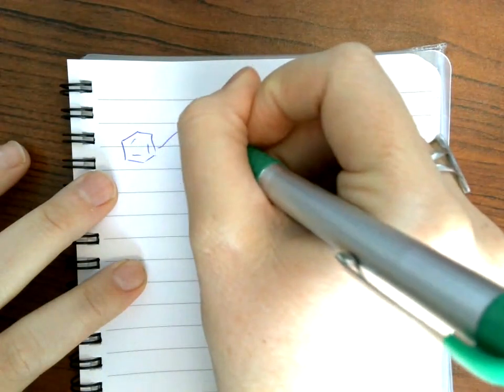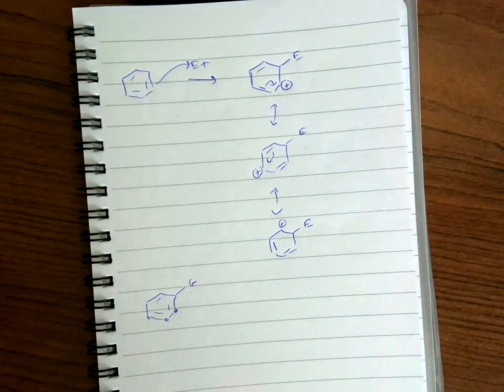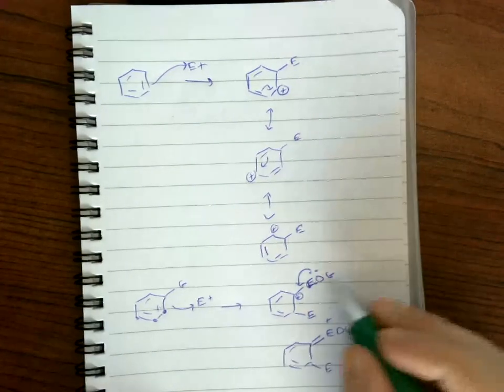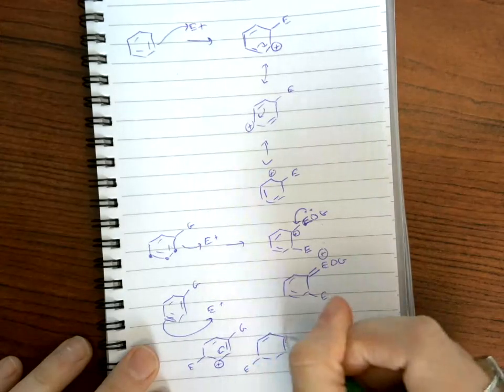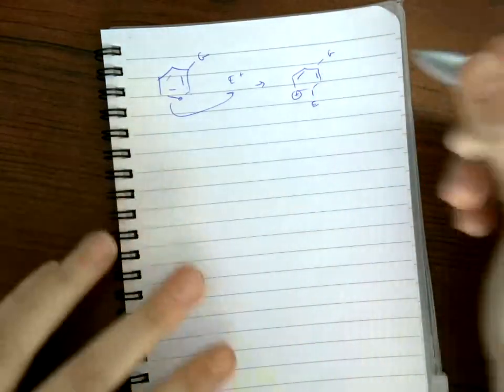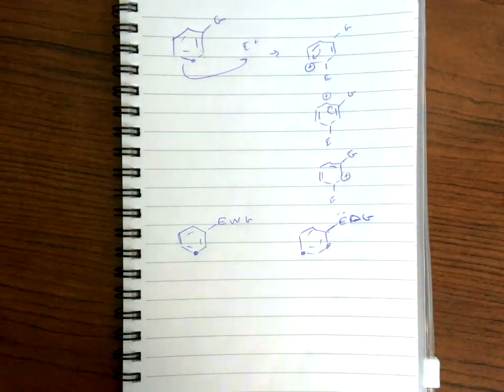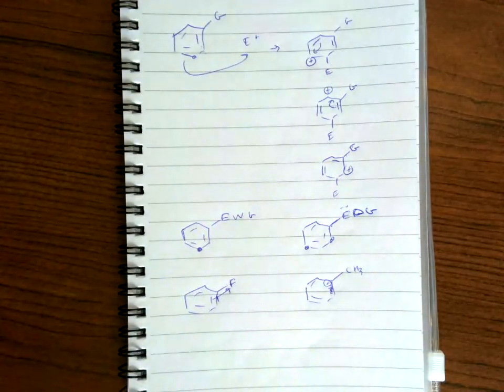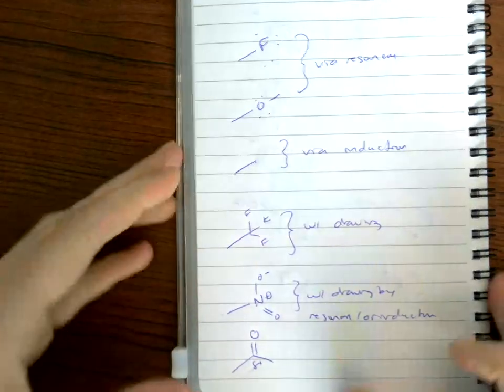Brief overview of directing effect for electrophilic aromatic substitution